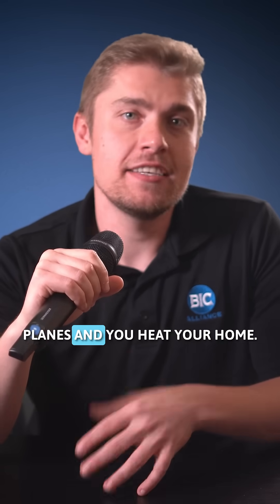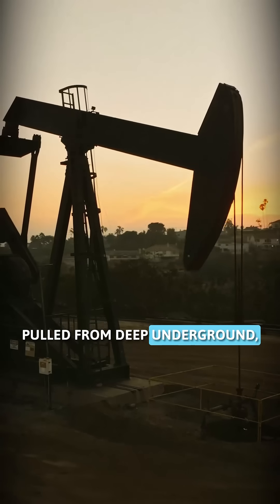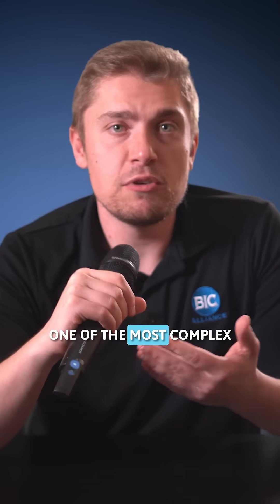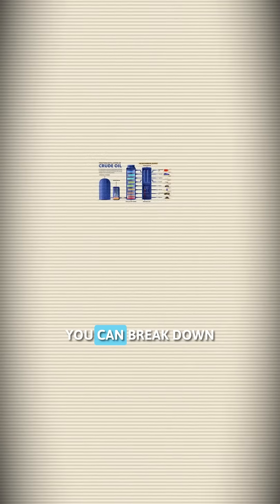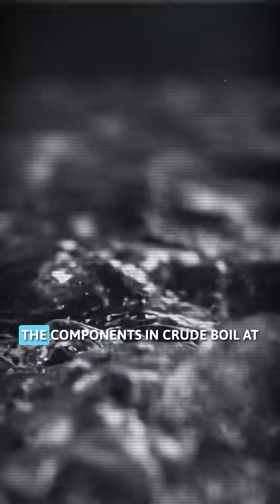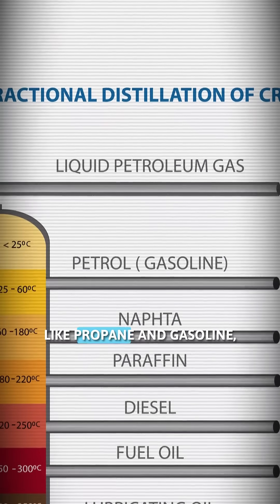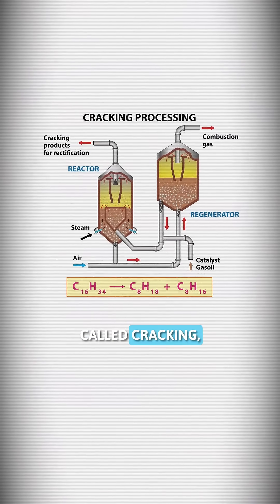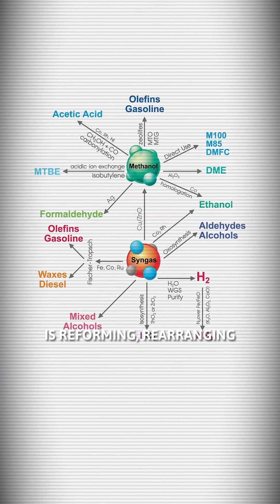Oil Refining Explained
You pump gas. You fly. You heat your home. But have you ever wondered where that energy actually comes from?

It all starts with crude oil, a messy mix of hydrocarbons that’s nearly useless in its raw form. To become the fuels we rely on, it has to pass through one of the most advanced systems on the planet: the oil refinery.

From distillation to cracking and reforming, this short explainer breaks down how we turn raw petroleum into the gasoline, jet fuel and heating oil that power modern life.

📰 For more news on the renewable energy industry, manufacturing industry, oil and gas industry and more,